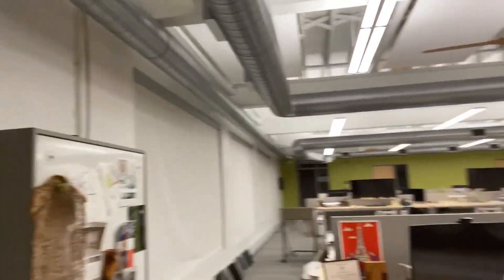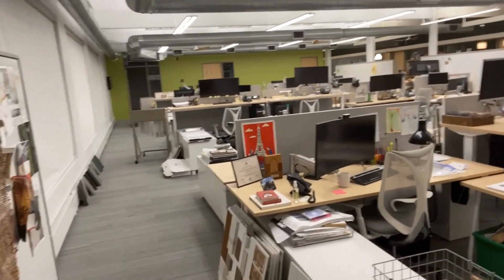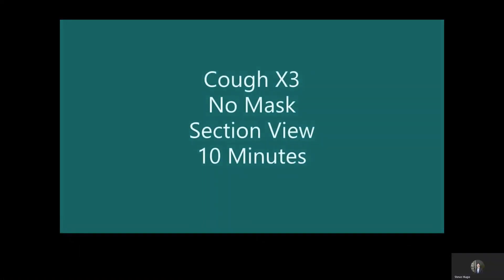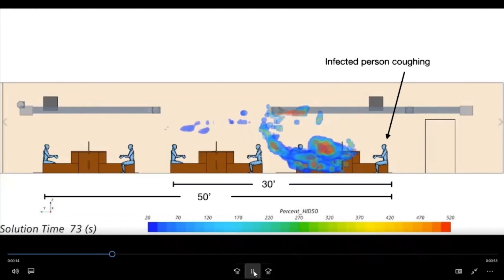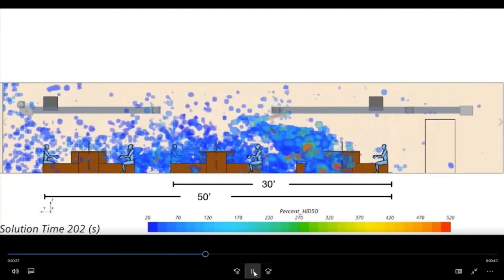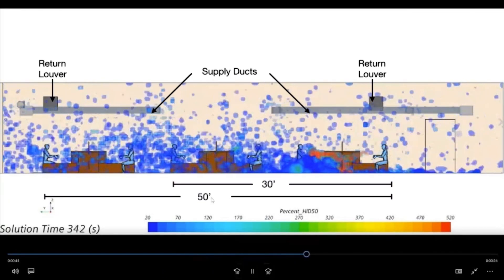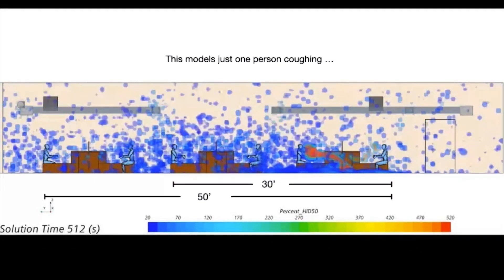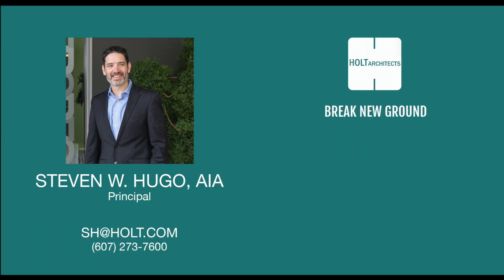HOLT Architects Simulate How Coronavirus Spreads Indoors | 3 Coughs | No Mask | 10 Minutes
Part 1: 3 Coughs | No Mask | 10 Minutes

HOLT Architects recently completed a study simulating how airborne COVID droplets could spread indoors at their Ithaca office. The team, which included HOLT Architects and ME Engineering, used Computational Fluid Dynamic (CFD) technology to create the simulation, adapting it from its primary use (modeling the spread of smoke particles), to study the spread of Coronavirus.

The results of the model show that with no mask, one person’s cough disperses droplets throughout our entire open studio space - with a very small percentage making it to our mechanical system (HOLT’s office has heat pump system).

The first of many models, this one shows how a single person coughing three times can disperse a high human infectious dose of Covid-19 30’ across an open office, and an average human infectious dose more than 50’ before reaching any kind of mechanical filter.